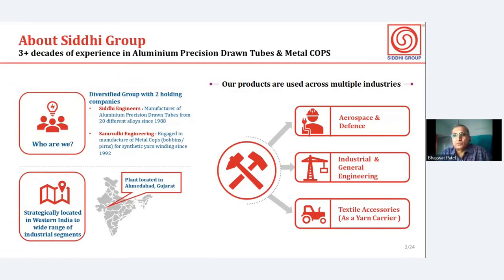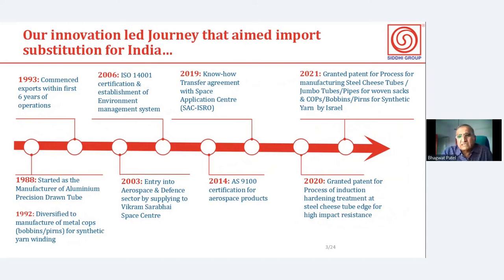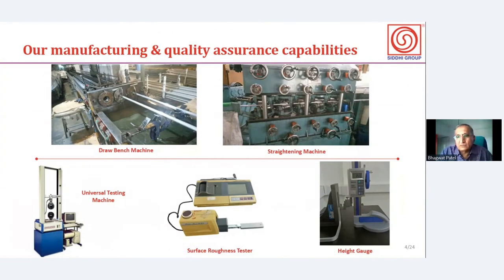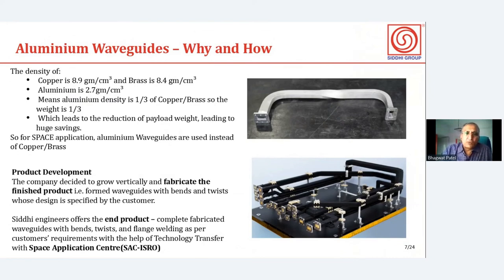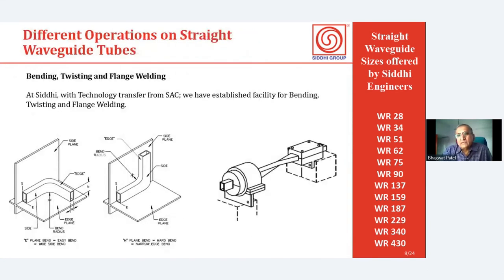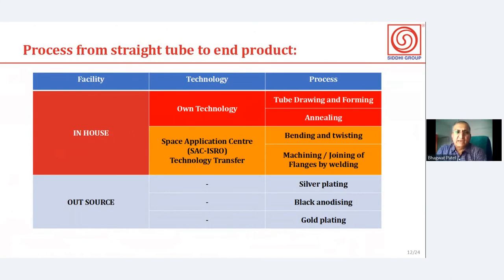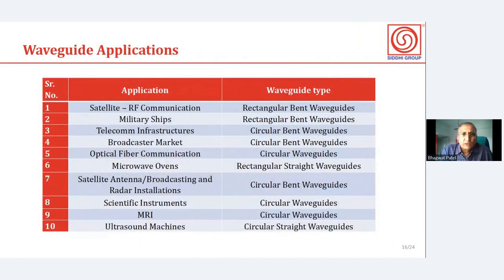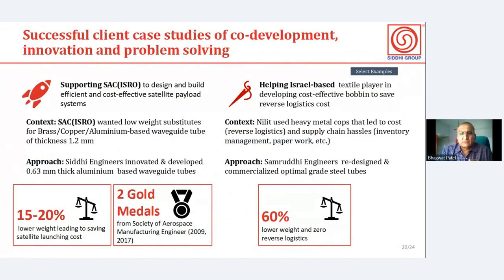Webinar on Precision Drawn Aluminium Waveguide Tubes & Finished ( Fabricated) Waveguides - Bends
Siddhi Engineers successfully conducted a Webinar on Precision Drawn Aluminium Waveguide Tubes & Finished ( Fabricated) Waveguides - Bends on 24th February 2022.

With the attendees from different states of India, the webinar was aimed to increase awareness about various applications of Aluminium Precision Drawn Tubes for Waveguide.

A waveguide is just a hollow metallic tube that may be rectangular or circular in shape and is used to guide the microwaves. Waveguides are constructed of brass, copper, or aluminium. The inner surface of the waveguide is usually coated with either gold or silver.

The waveguides are primarily used at microwave and optical frequency ranges, whereas transmission lines are used at lower frequencies. In practice, the required operating frequency band and the amount of power to be transferred are the main basis for choosing the structure.

The recording of the entire webinar is made public with the sole purpose of making the information available to the users and interested parties. Siddhi Engineers reserves all rights of the webinar